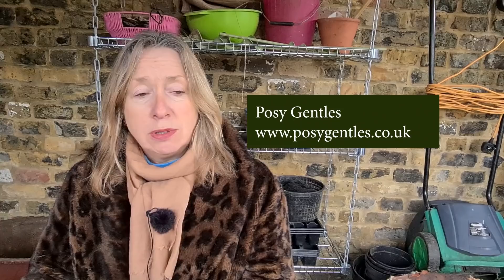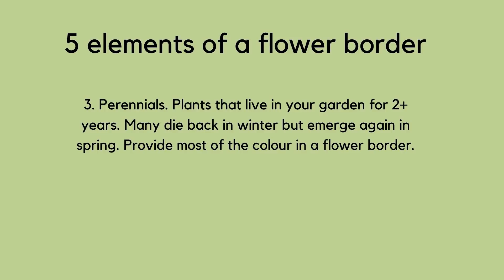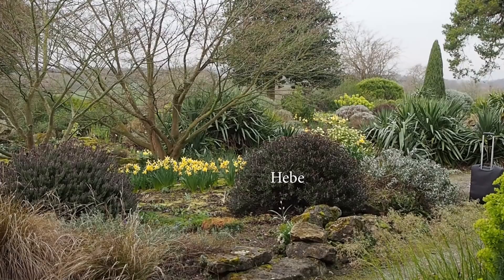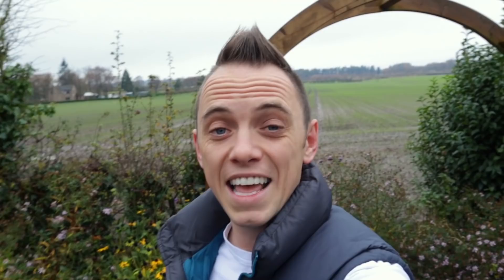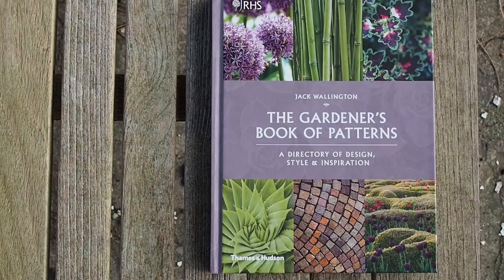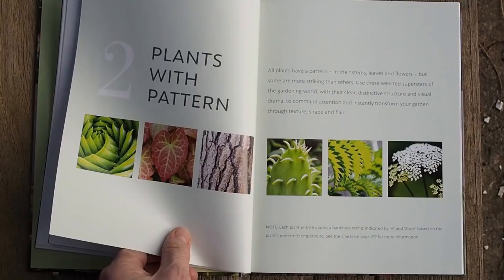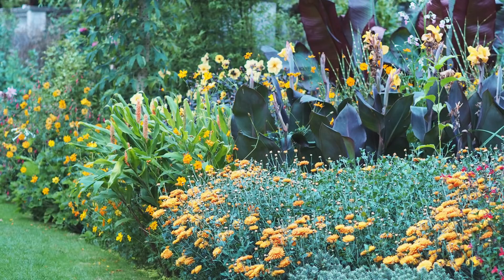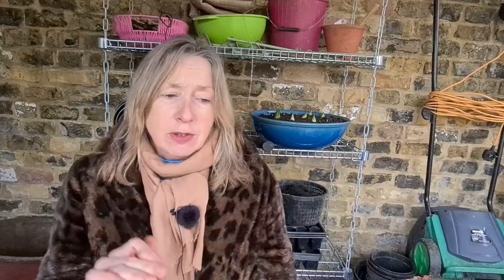How to plan a flower border - top professional tips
What your flower border needs, plus professional tips on making it look beautiful all year round. Garden designers Jack Wallington, Lee Burkhill and Posy Gentles join me to help you plan your best borders ever.